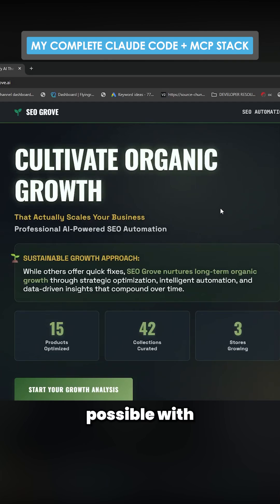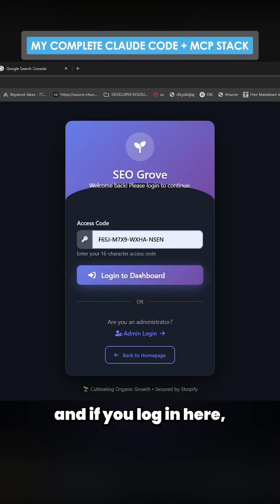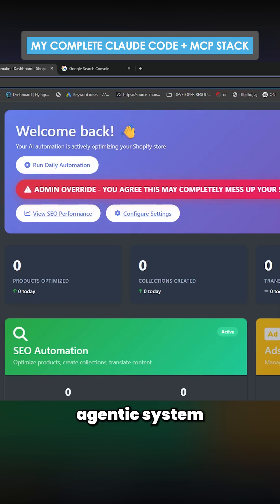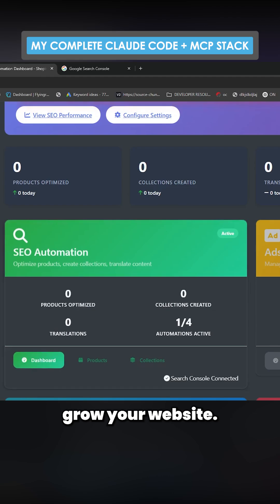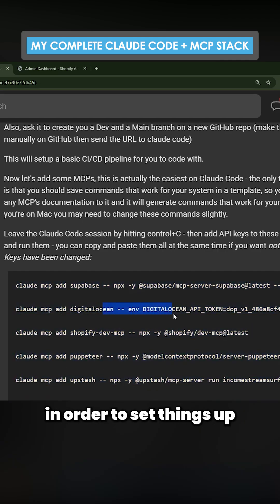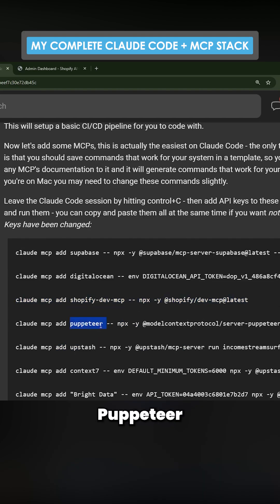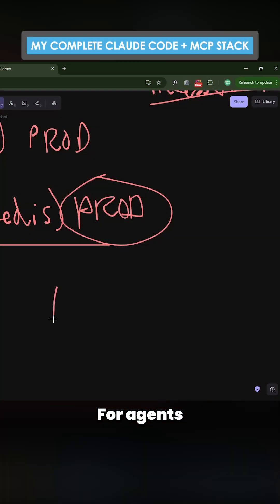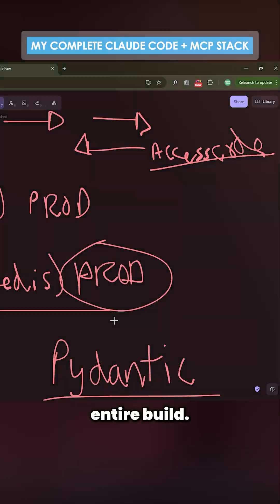My Complete Claude Code + MCP Stack